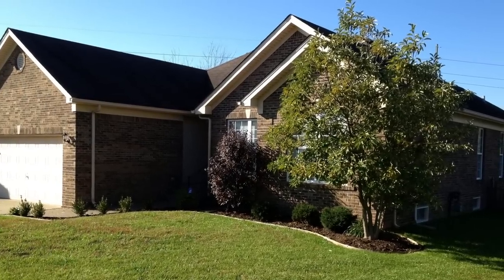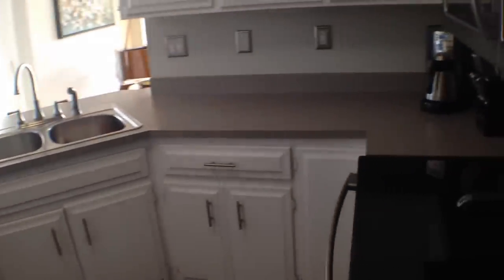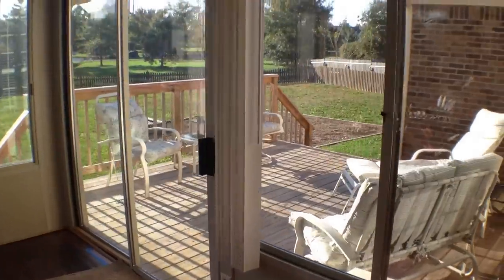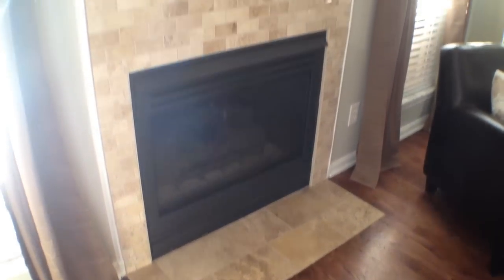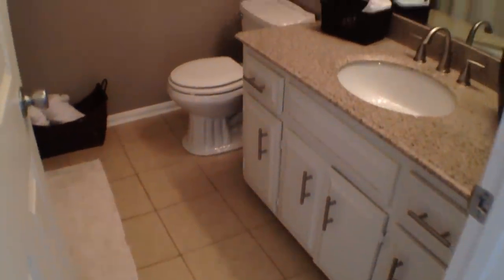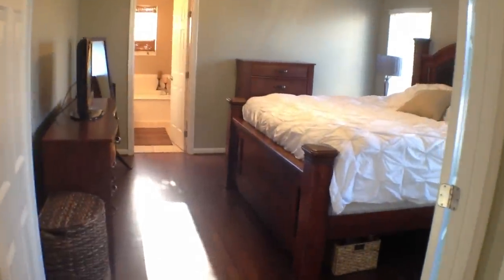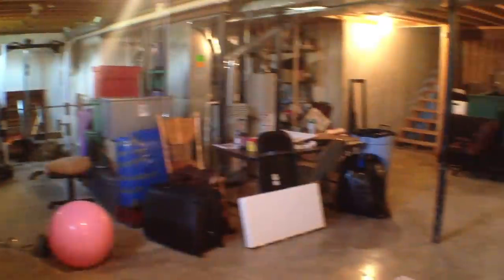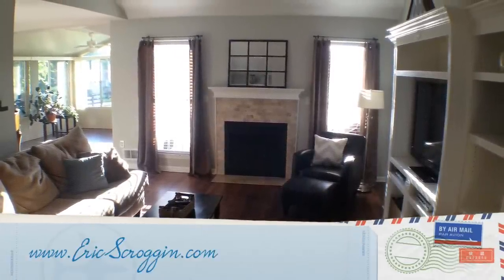6801 Samuel Long Way Home for Sale Louisville KY 40229 Eric Scroggin Realtor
Gorgeous ALL Brick ranch home in beautiful Cooper Farms.  As soon as you walk in you'll see the beautiful living room with vaulted ceiling, travertine tiled fire place, and the stunning custom built entertainment center.  The living room and the rest are the house are covered in 3/4 inch solid oak hardwood floors that were refinished 2 years ago and are stained a beautiful Royal Mahogany.  This home features a truly wonderful open floor plan but seperates the rooms enough so you don't feel like your in one big room.  (make sure to watch the walk through virtual tour) Kitchen has beautifully refinished cabinets with crown molding accents and updated stainless steel knobs.  Kitchen also features Whirlpool stainless steel appliances that are negotiable, a breakfest bar, eat in breakfest area, updated lighting, and updated faucet.  First floor also has a beautiful Florida room with plenty of windows letting in a tremendous amount of light and a formal dining room as well.  The hall bath features a tiled floor, new granite countertop, and a new brushed nickel faucet.  There are two very nice sized spare bedrooms on the first floor.  First Floor master suite that his huge.  Plenty of room for a full King Size bedroom set and trey ceiling.  Master bath has double sink vanity, whirlpool tub, shower and large walk in closet.  Basement is unfinished but has lots of potential, not chopped up.  Large open areas in the bsmt.  Home also features probably one of the largest yards in the neighborhood that is fenced in and has a large back deck that is only 2 years old.  A/C unit is 1.5 yrs old and the water heater is 2 yr's old.